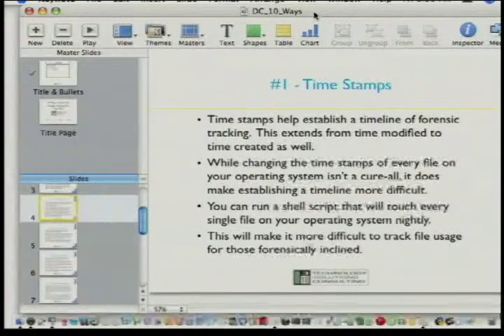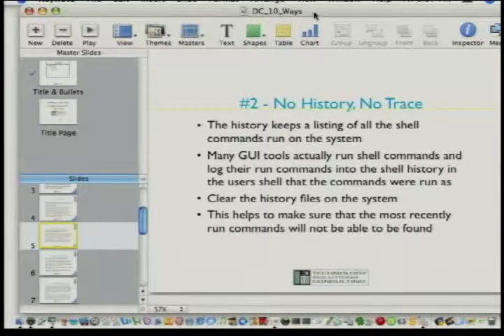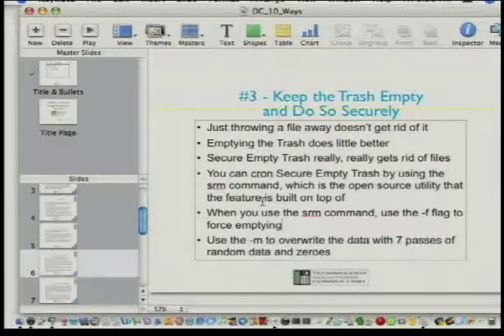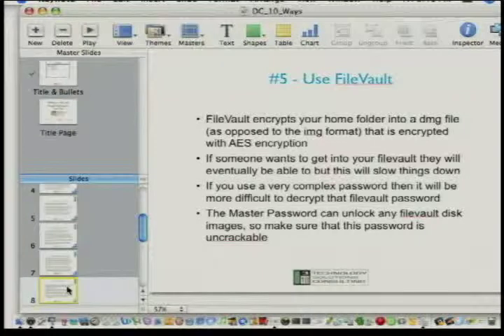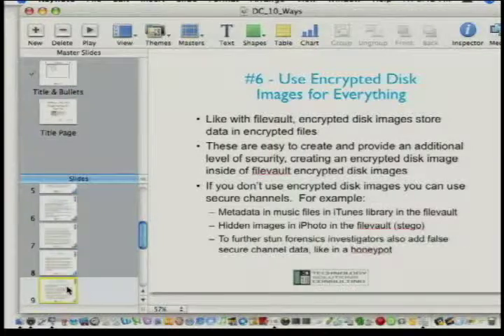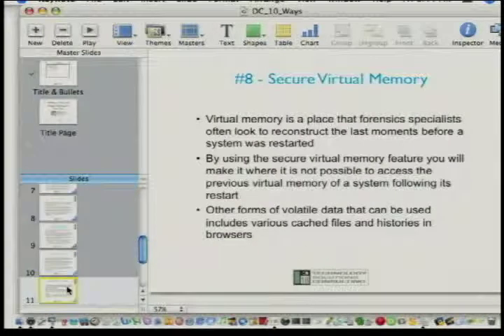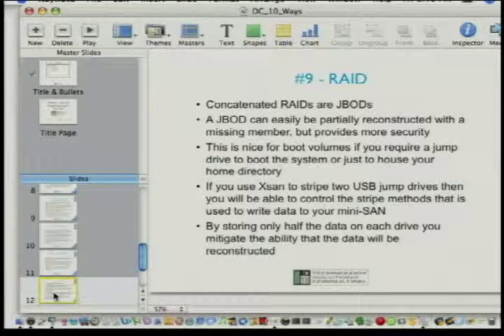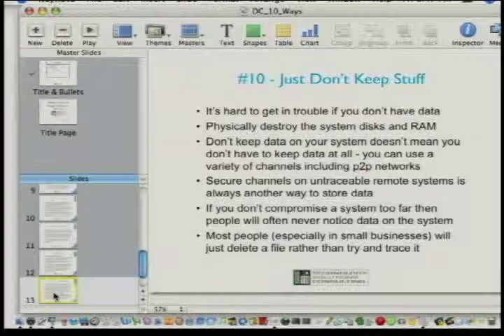Defcon 14 27 Charles Edge 10 Ways to Not Get Caught Hacking On Your Mac